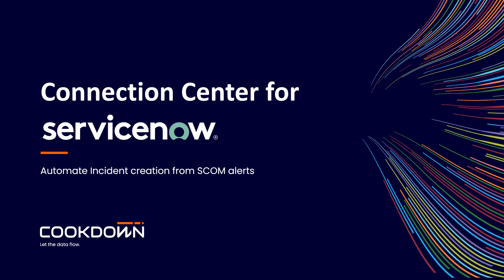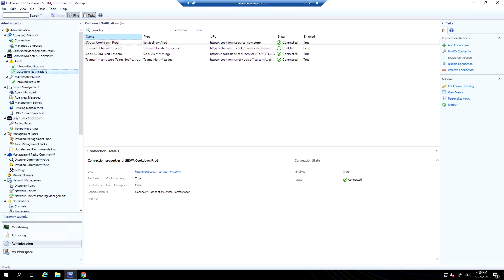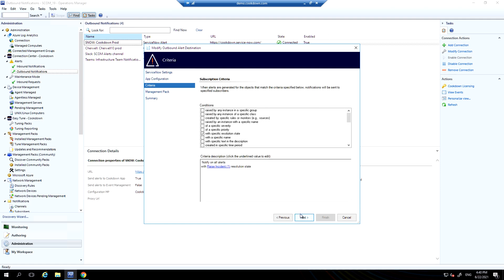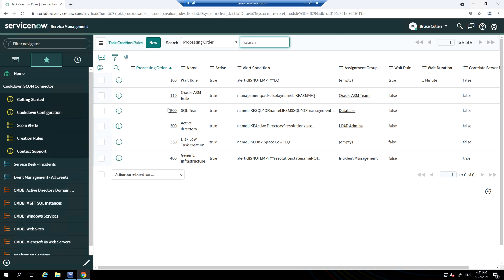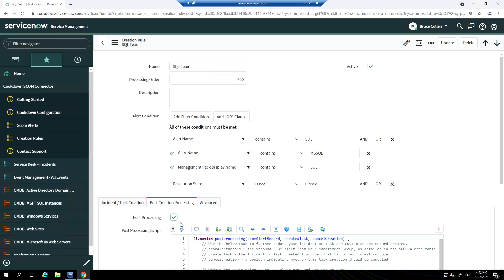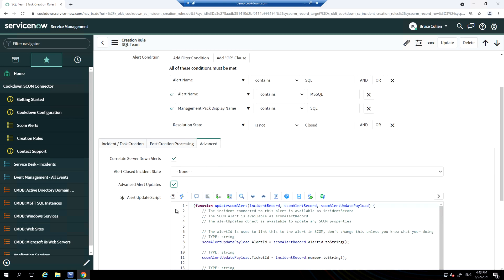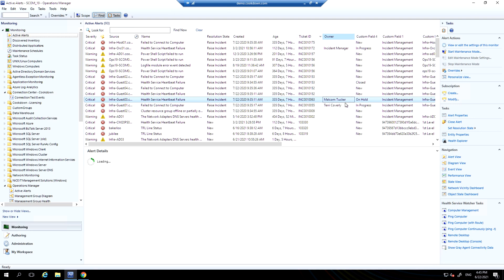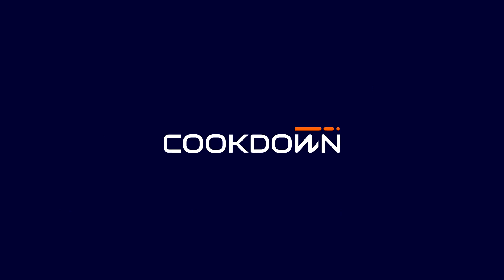Cookdown Connection Center for ServiceNow in 4 Mins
Find out how to convert critical SCOM alerts into actionable ServiceNow incidents with real-time, two-way synchronization.

This short video illustrates how we use out-of-the-box, code-free integration to get SCOM and ServiceNow working as one!

You can download a FREE 30-DAY TRIAL on our website.